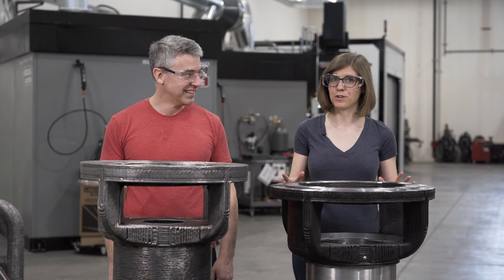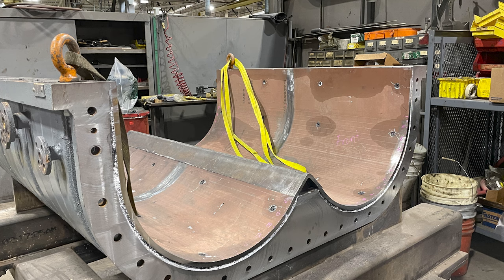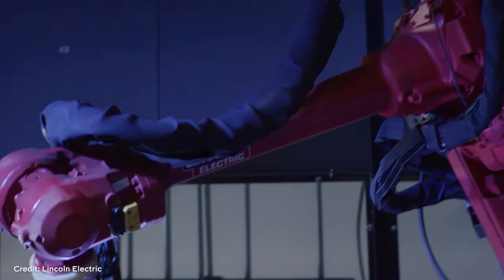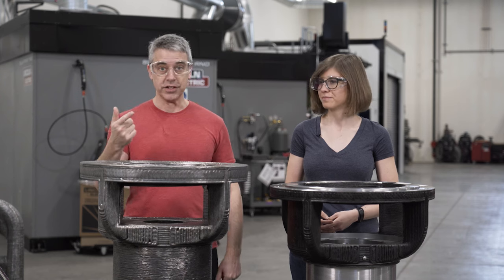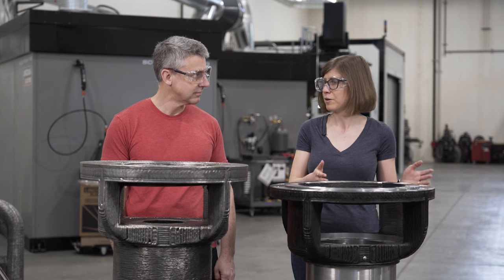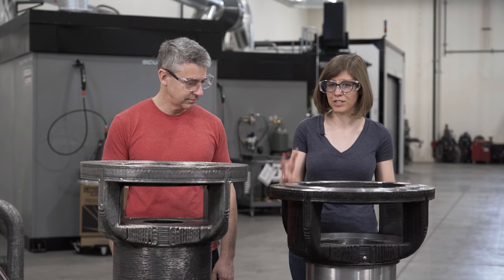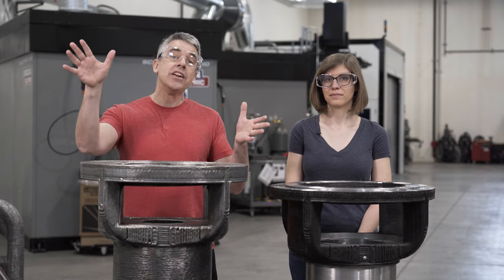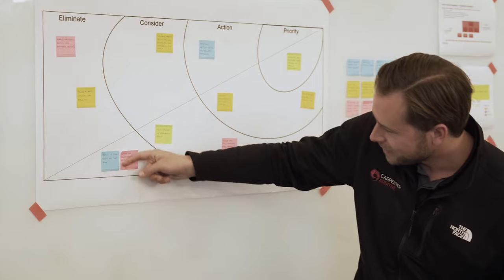Robot 3D Prints a 500-Pound Replacement Part | The Cool Parts Show #50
For a cracked bearing housing on an industrial mixer, obtaining a replacement casting would have entailed considerable delay. Welding technology company Lincoln Electric uses the mixer, and others just like it, to make flux — a granulate used in welding. The company turned to its own Lincoln Electric Additive Solutions to use wire arc additive manufacturing (WAAM), which involves metal deposition using a robot, to produce the 500-pound carbon steel component. WAAM’s capabilities for reorienting the part during deposition allowed for 3D printing the form without support structures, and additive manufacturing allowed for a design improvement to the part that will carry through to other flux mixer bearing housings that soon will also be replaced via WAAM. Learn more about The Cool Parts Show’s biggest metal AM part yet in our 50th episode.